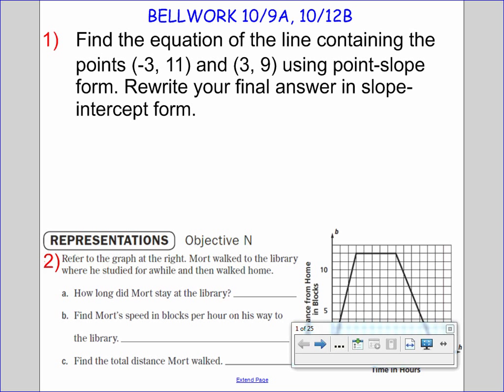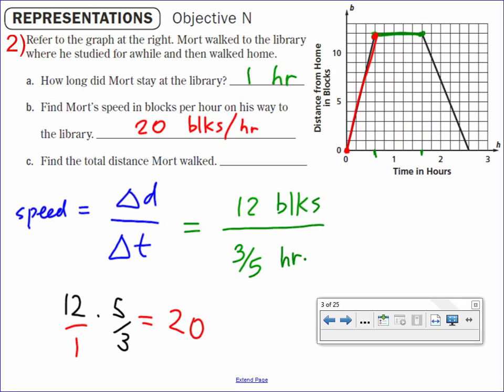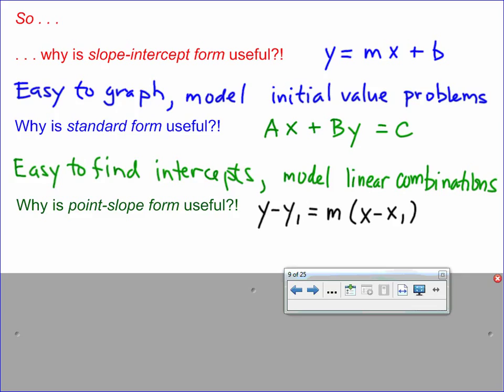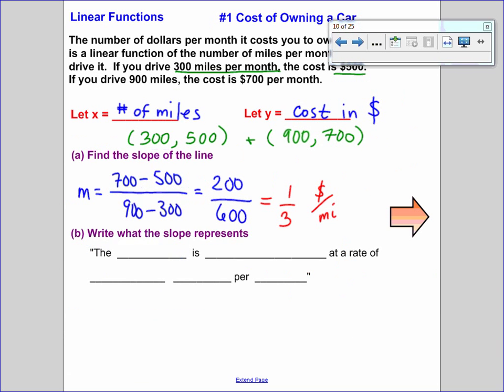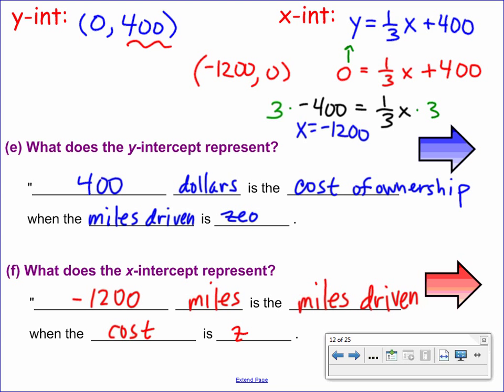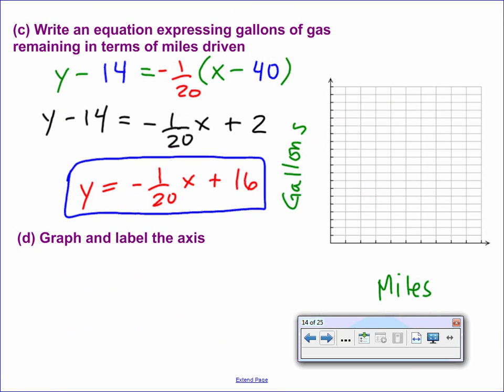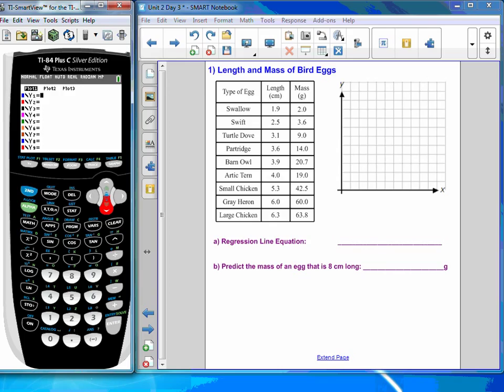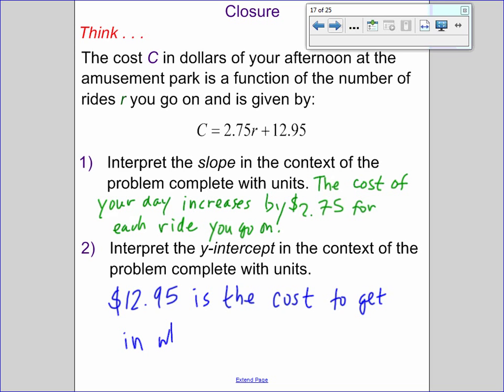Adv Alg Unit 2 Day 3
Write equation of a line containing two points for Bellwork; Create and Interpret Linear Models in context complete with units in class; Construct scatter plots and calculate regression lines with graphing calculators